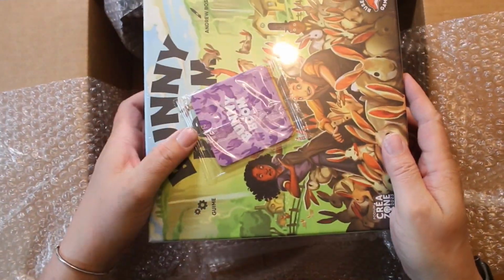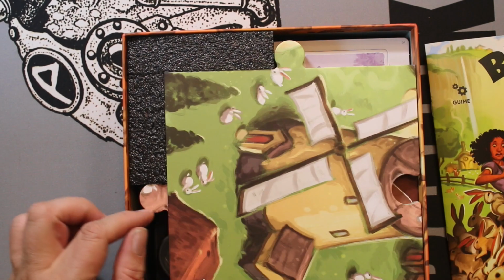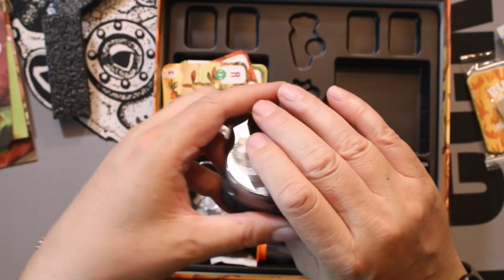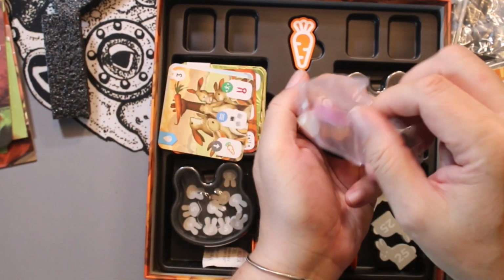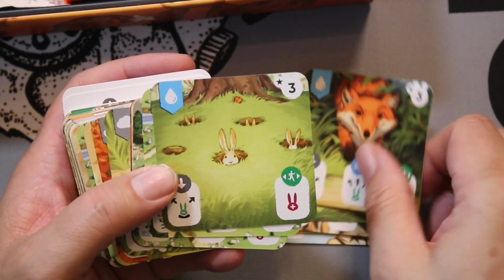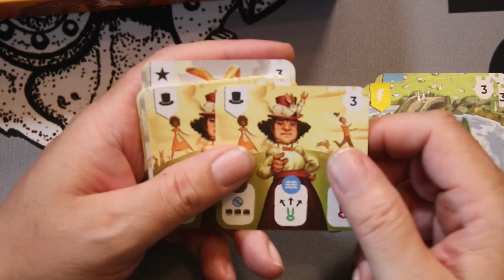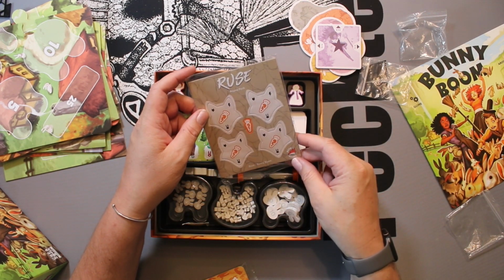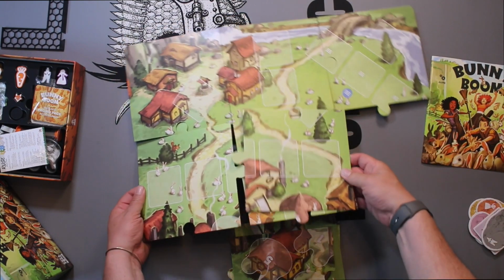Bunny Boom Unboxing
Subtotal (net):
C$57.50
Shipping cost (net):
C$18.00
Total paid:
C$75.50 - $54.63

Some shipping adversity but they handled it very well and delivered a charming game.